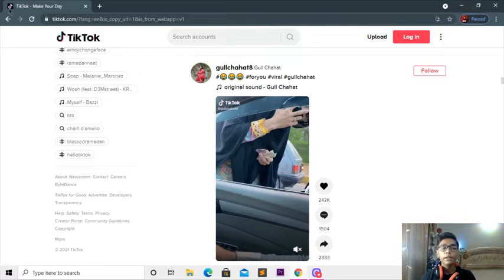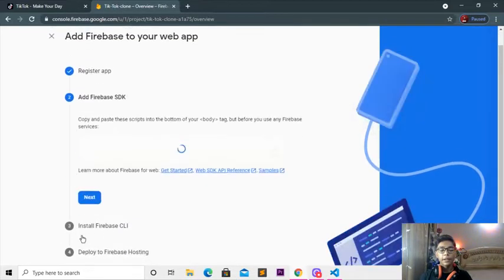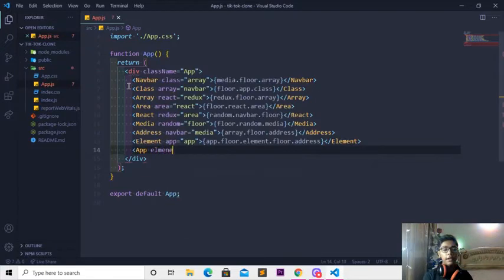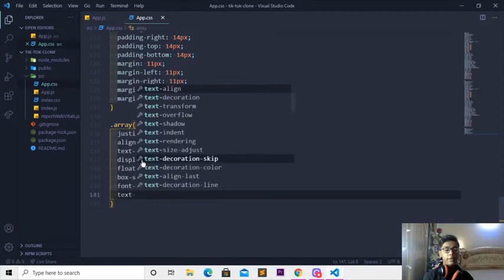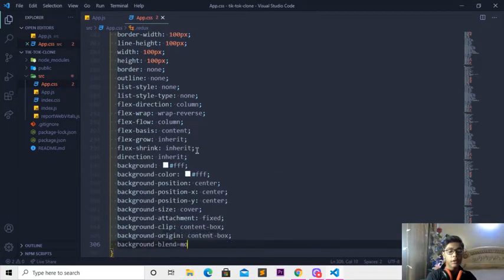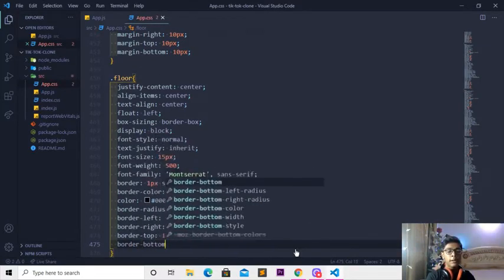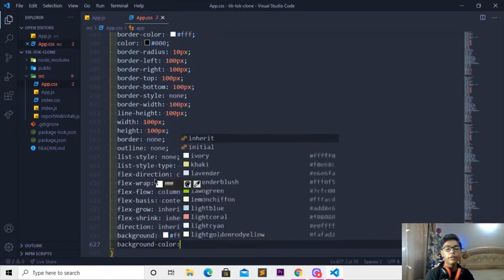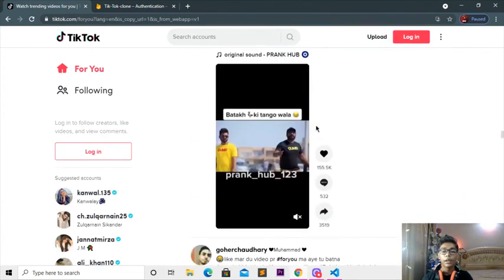🔴 HOW TO BUILD TIK TOK CLONE WITH FIREBASE IN REACT NATIVE FOR BEGINNERS 2022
This video is about 🔴 HOW TO BUILD TIK TOK CLONE WITH FIREBASE IN REACT NATIVE FOR BEGINNERS 2022

Time Stamps 👇:
- Getting Setup - 13:06
- The App Page - 25:01
- The Videos Section - 50:20
- Upload Tik Tok - 1:08:06
- Like Videos - 1:16:12
- Follow Profile - 1:37:01
- Conclusion - 1:38:28